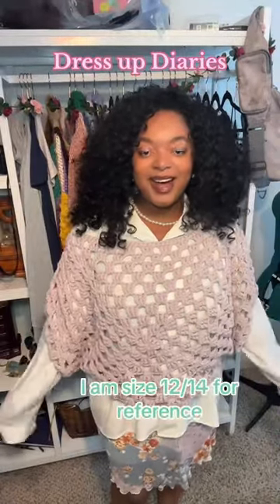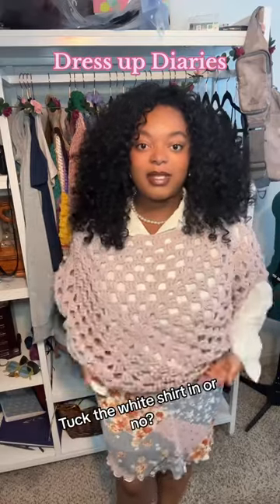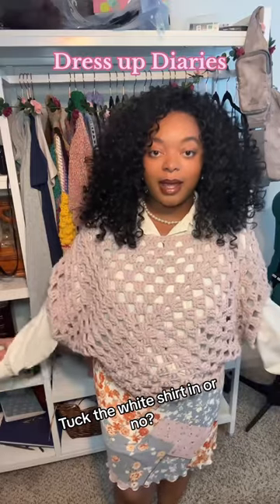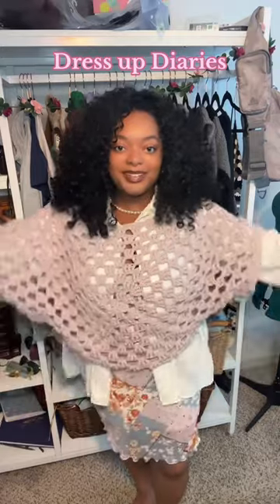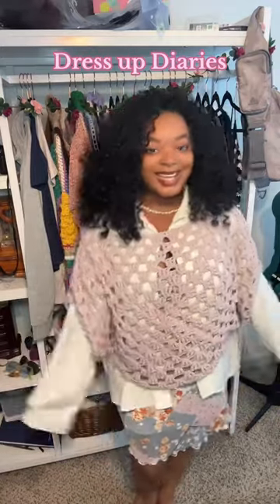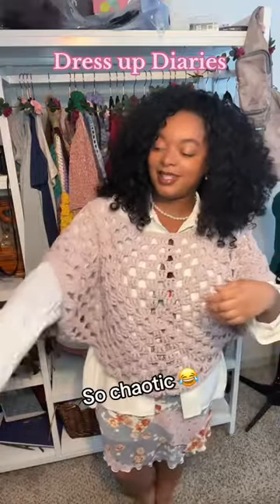Dress up Diaries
| | ABOUT  DEZZYLOOPS| |
My name is Destiny Robinson, a lover of all things crafty, gardening and trying new things. Currently based in Georgia. Dezzyloops a space where I show and tell everything about the lifestyle of a crafter and hobby turned lifestyle brand.